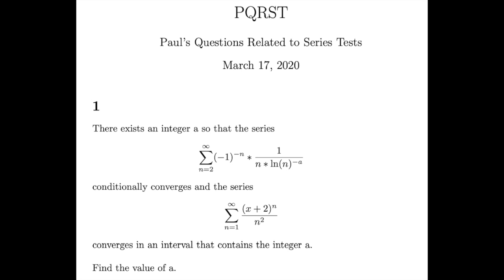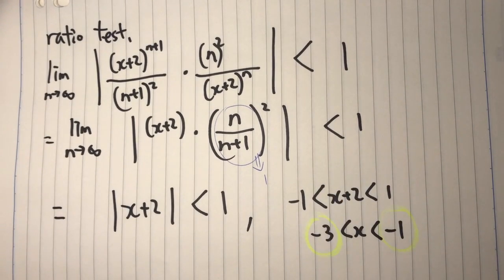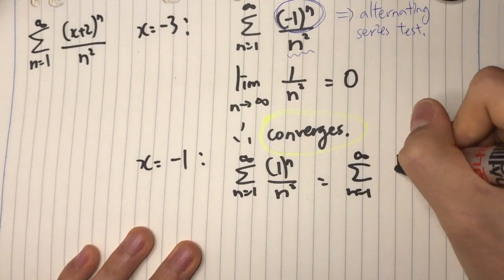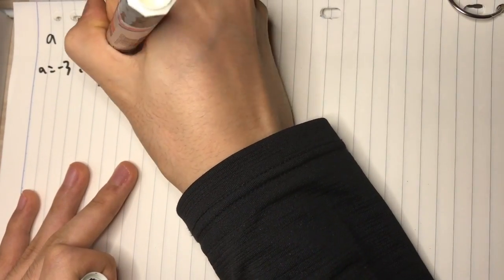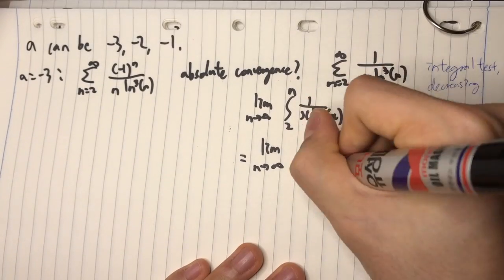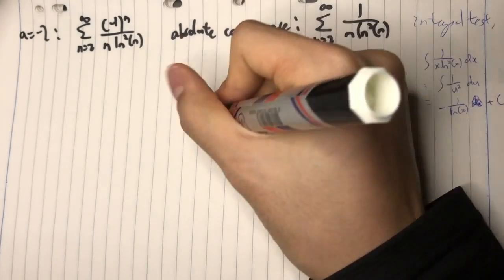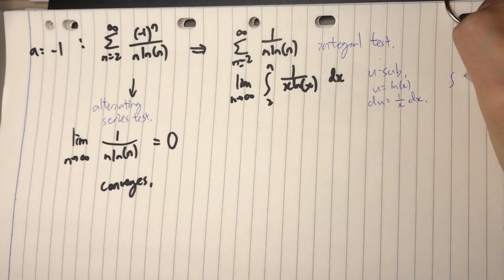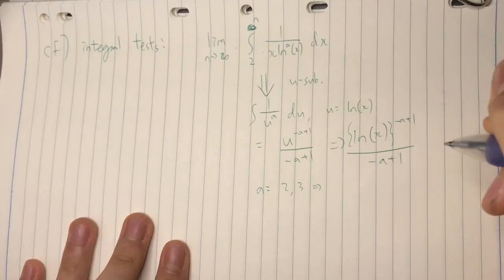PQRST Problem 1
Paul's Questions Related to Series Tests

Calculus